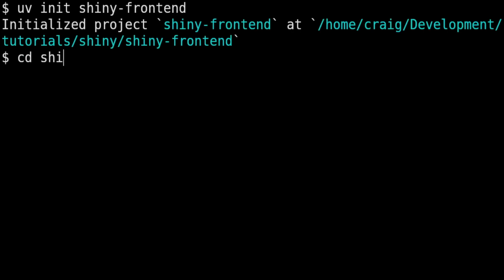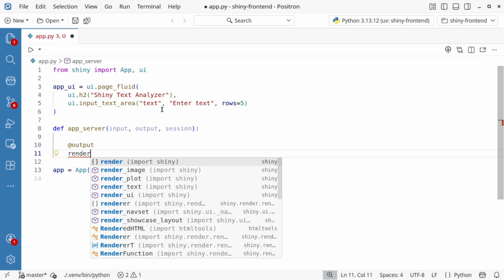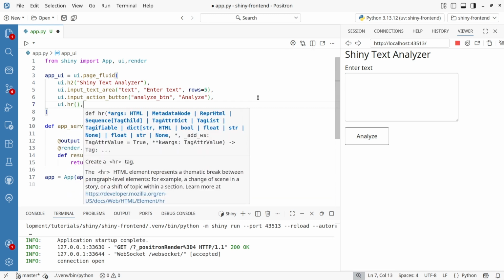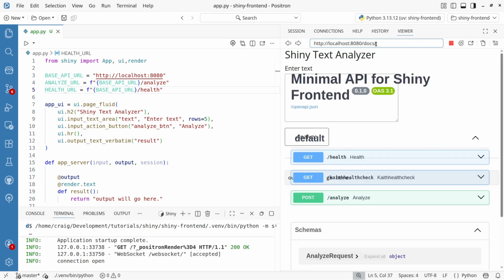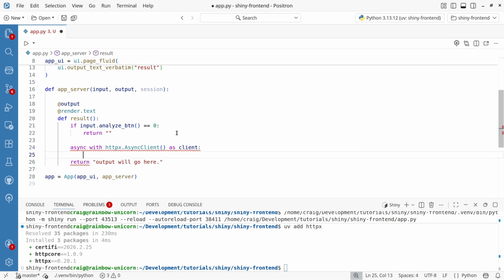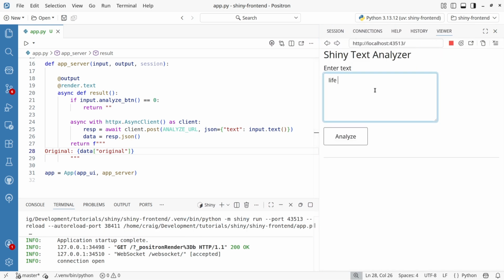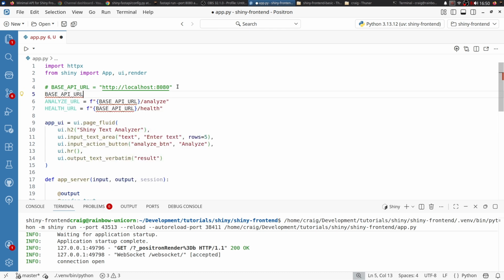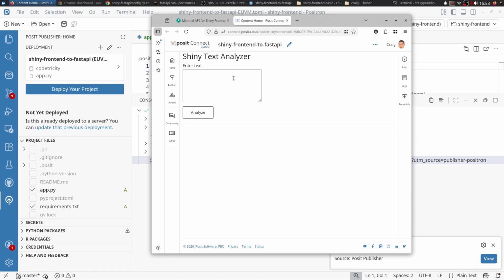03 Connecting Shiny Frontend to FastAPI Tutorial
Beginner tutorial to connect Shiny and FastAPI with HTTP.  FastAPI functions as the API server.  Shiny functions as the frontend.